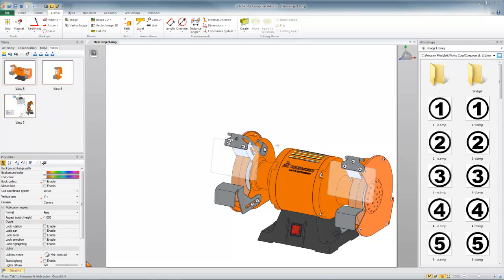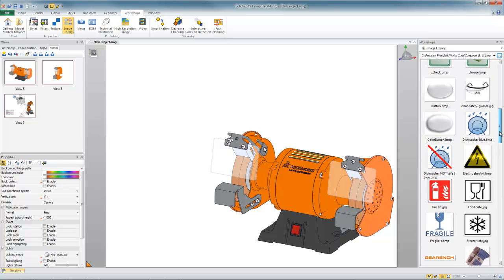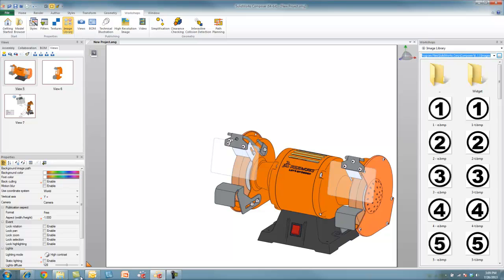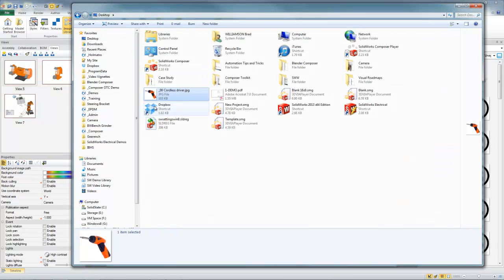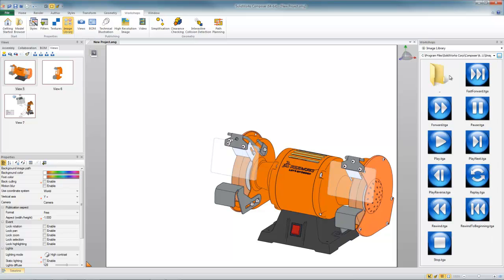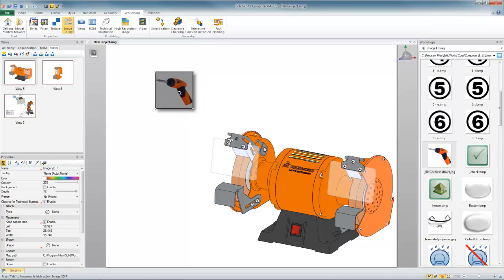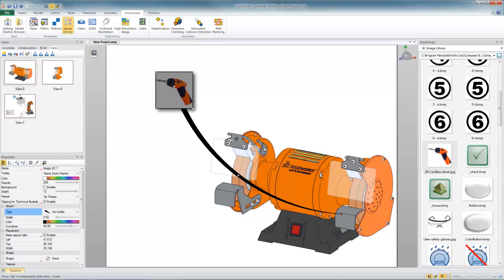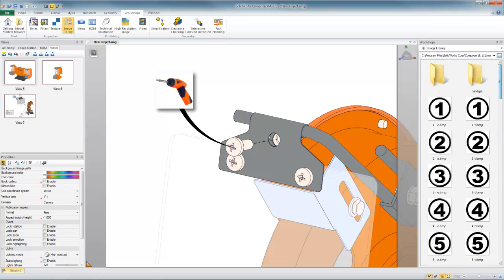11 Customizing 2D Image Library